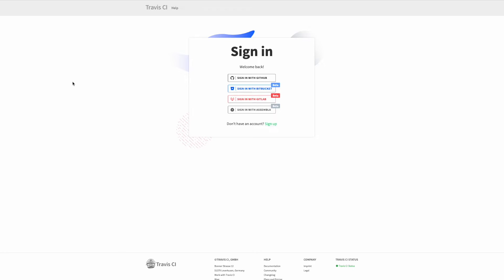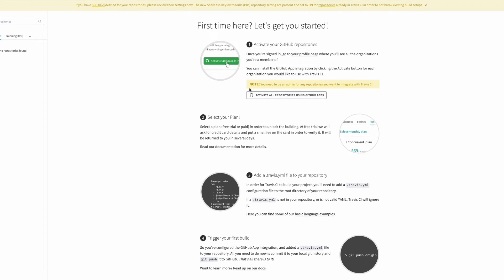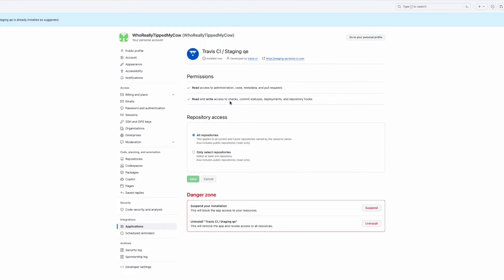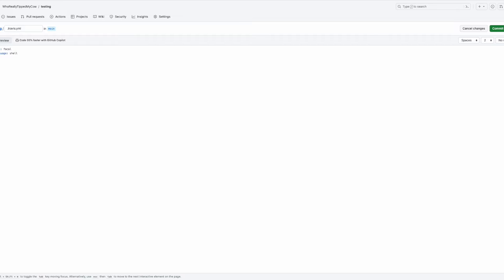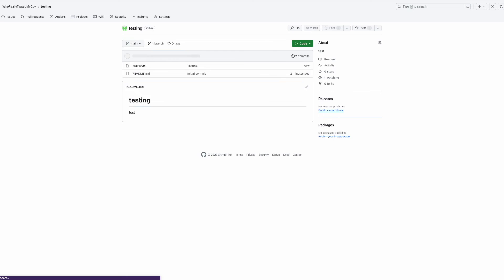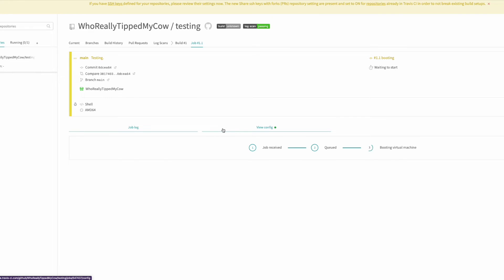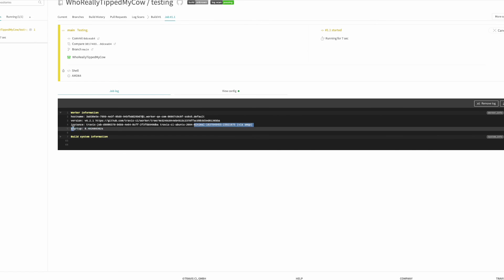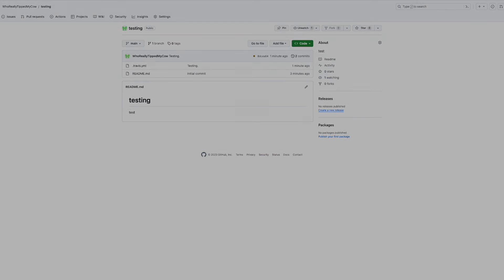Getting Started with Travis CI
It is easy to get started using Travis CI. Here, Travis CI's Michael Mendy shows how to set up your first build.